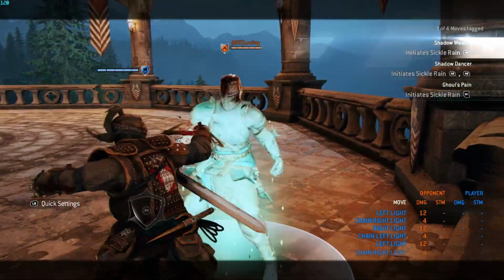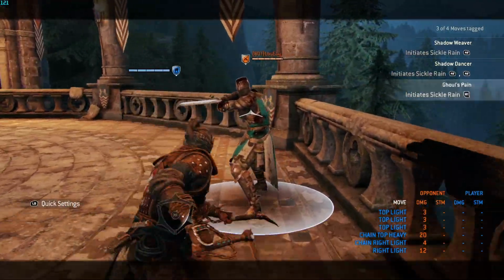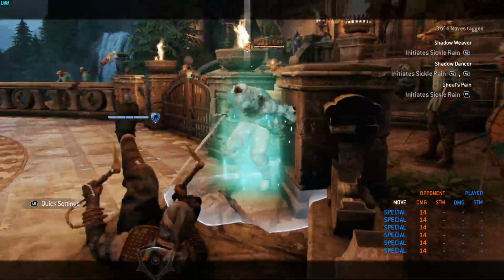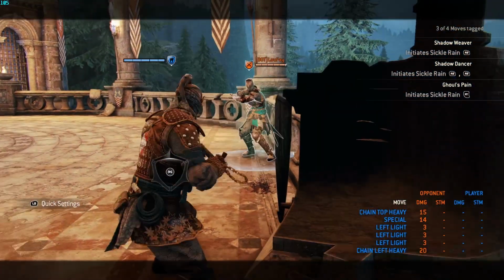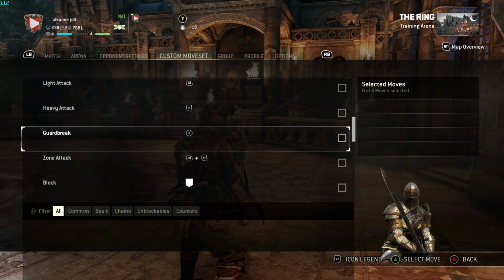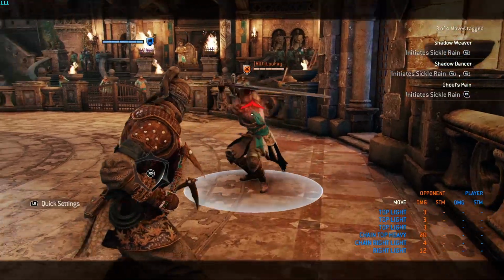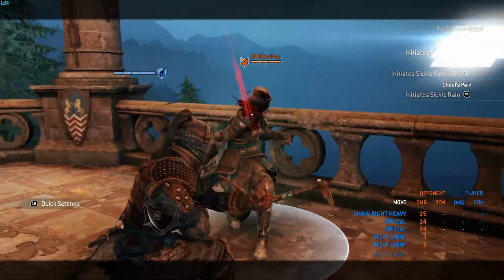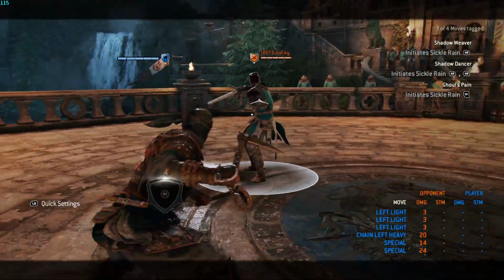FOR HONOR 2021 SHINOBI REWORK GUIDE (as fast as possible)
hopefully this helps and come check out my twitch at Alkaline_Jolt ill see ya there:)